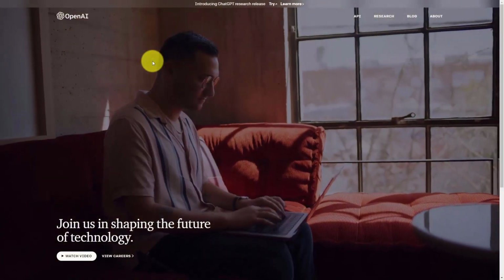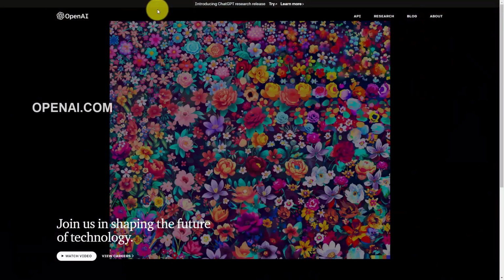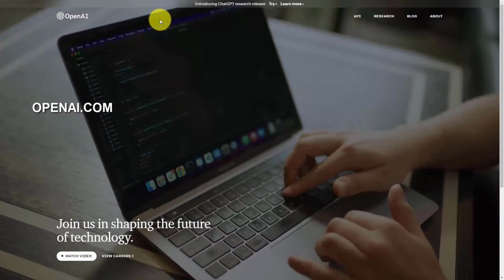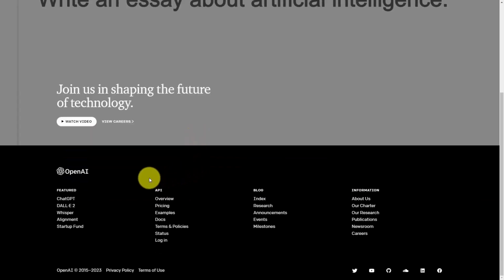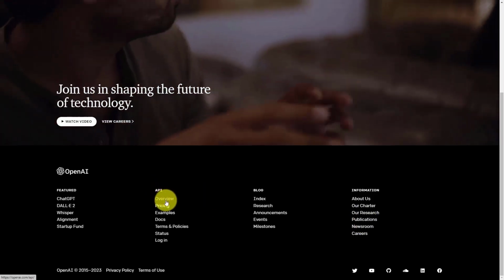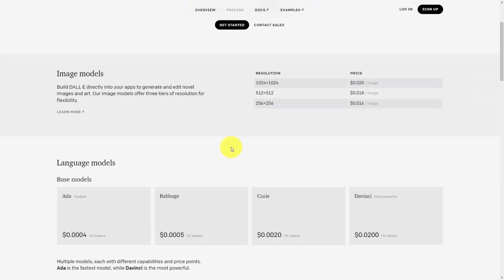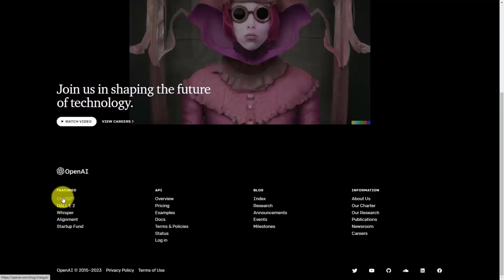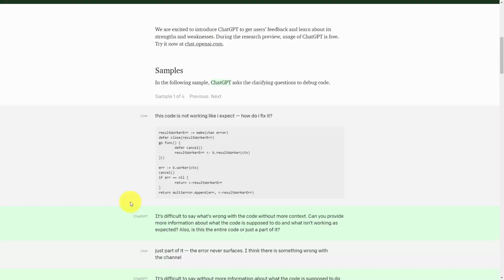How To Use ChatGPT | More Overview About ChatGPT and OpenAI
Welcome to this comprehensive tutorial series on How To Use ChatGPT, the language model developed by OpenAI. In this tutorial series, I will explore how to effectively use ChatGPT to enhance your communication and productivity.

ChatGPT is a powerful tool that can assist you in a wide range of tasks, from generating creative content to answering questions and providing insights. In this overview, I will give quick overview on the features and capabilities of ChatGPT, as well as provide tips on how to make the most of this innovative technology.

Join us as we take a deep dive into ChatGPT and explore its potential applications in various industries. Whether you are a content creator, a marketer, a student, or a business professional, ChatGPT has something to offer you.

Don't miss out on this opportunity to learn more about ChatGPT and how it can revolutionize the way you communicate and collaborate.

If you're ready to unlock the power of ChatGPT, then this video is for you!